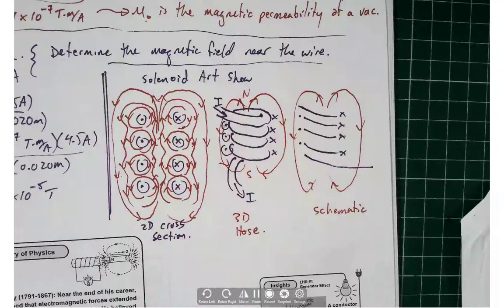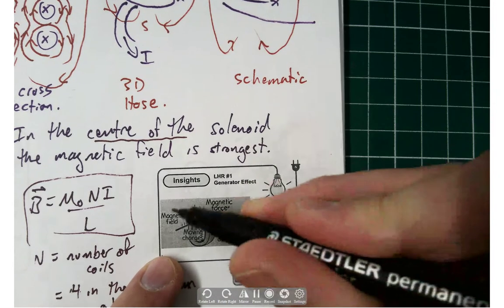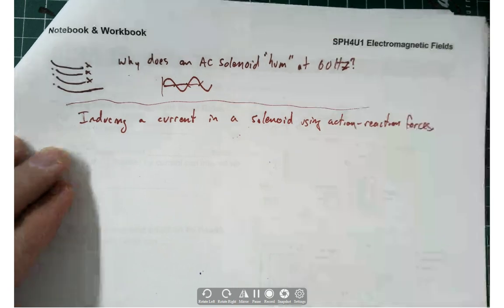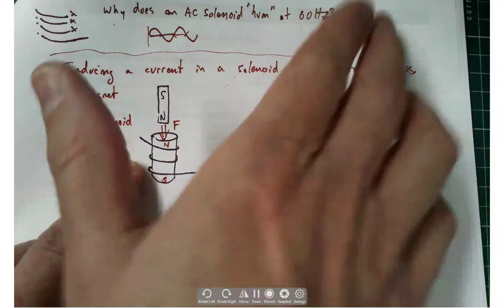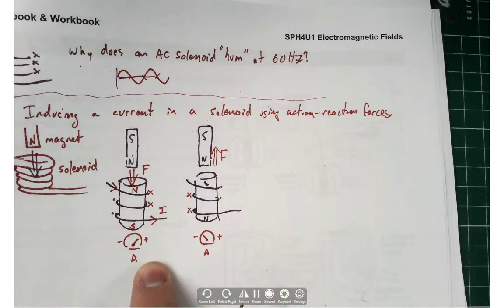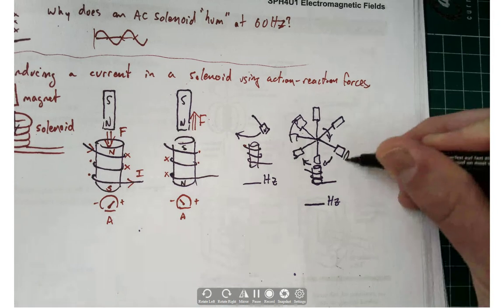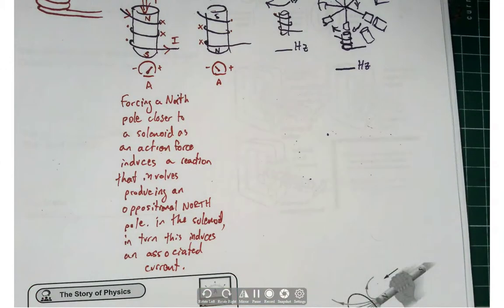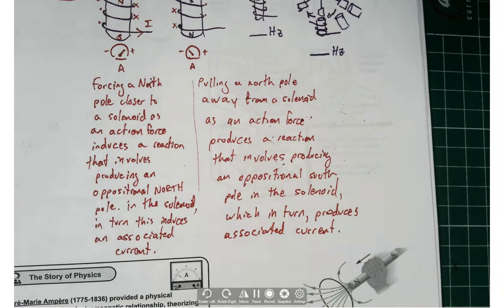SPH4U1 U5.T8a Magnetic Field Strength Inside a Solenoid and Current Induction - Video 3